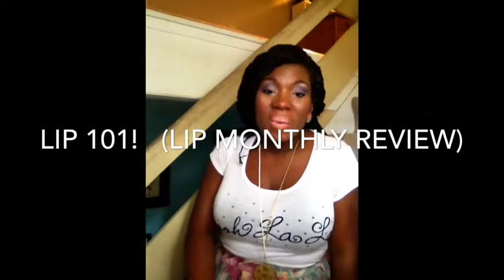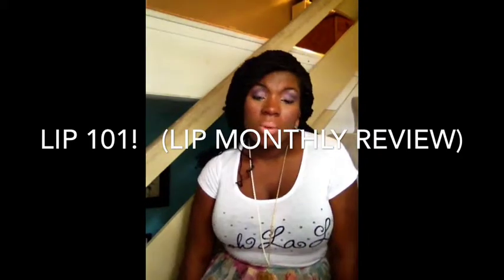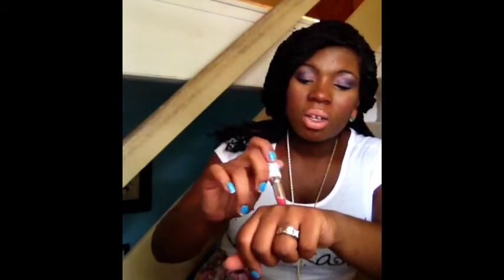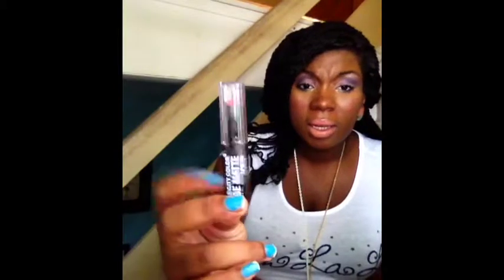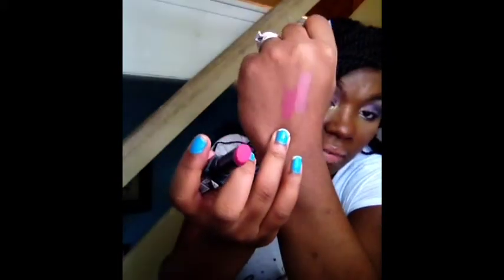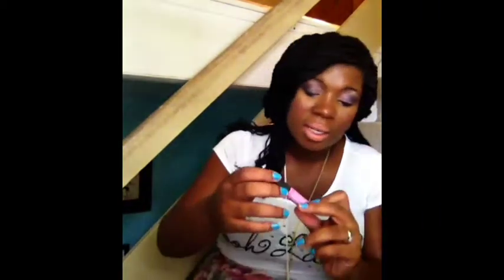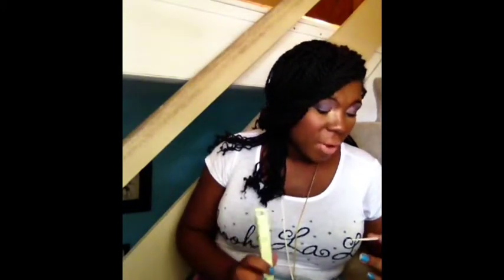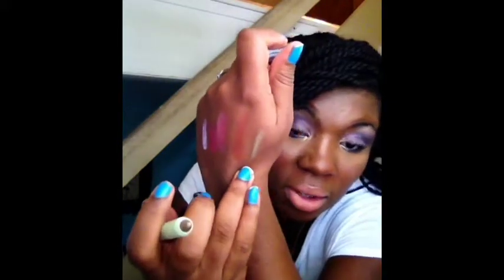Lip 101! ( Lip monthly August Bag)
This is a review of the products I received in my lip monthly bag. This is a $10 a month subscription service featuring lip products from common brands.